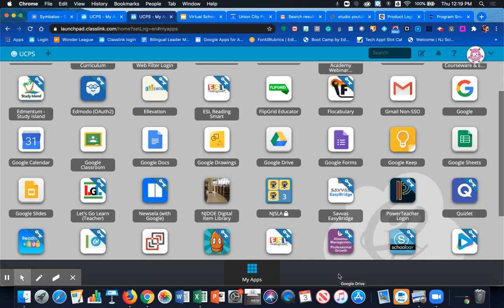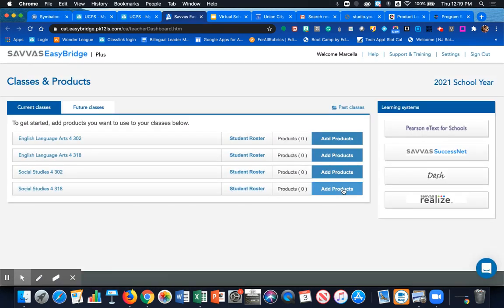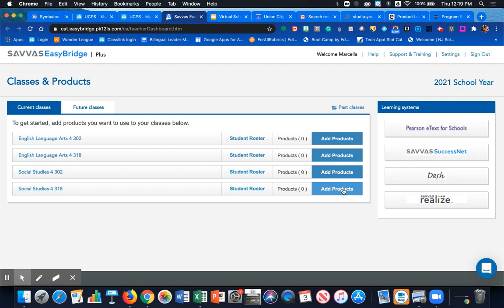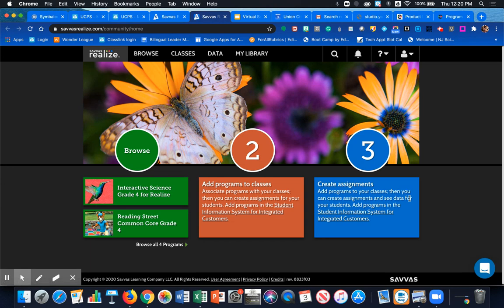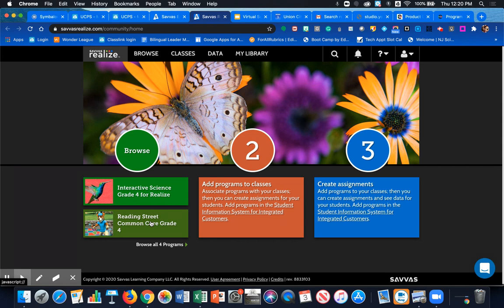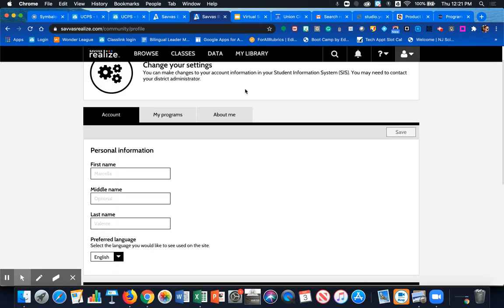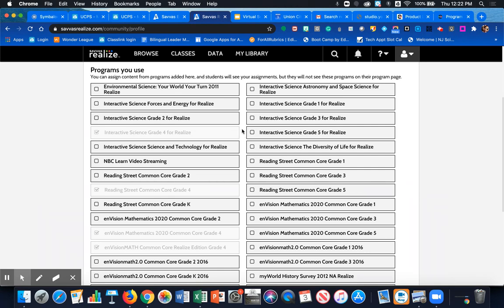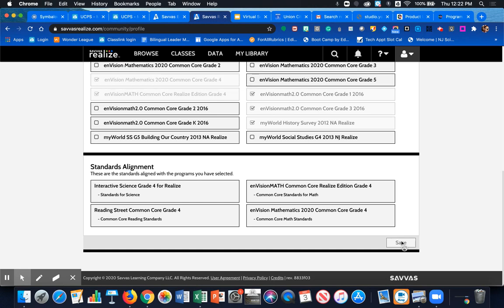Adding Savvas Products to your Teacher Account